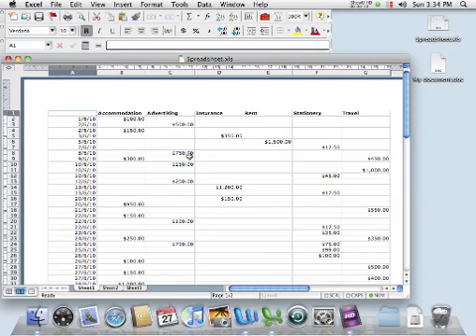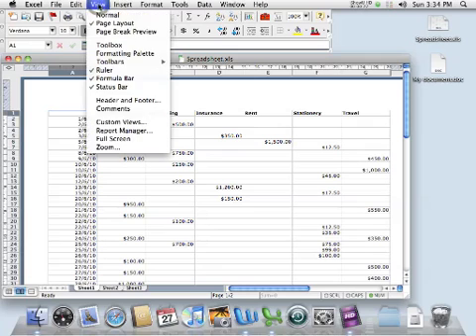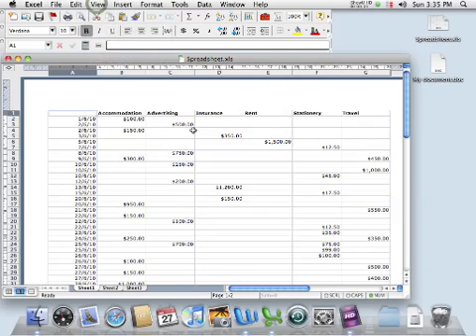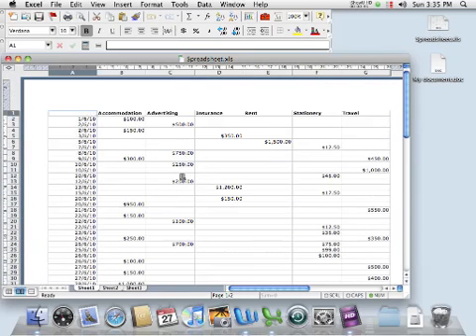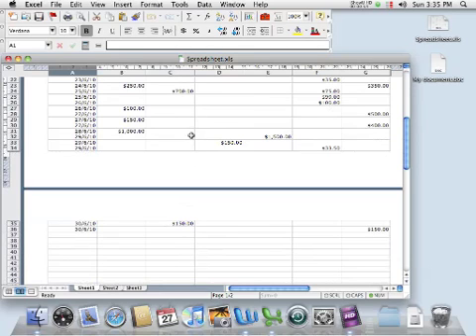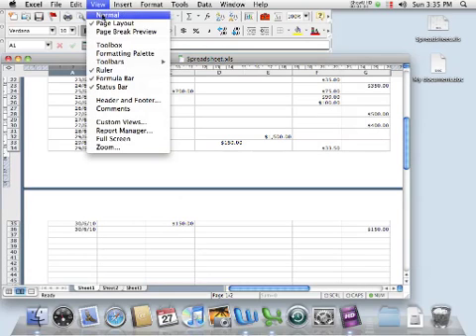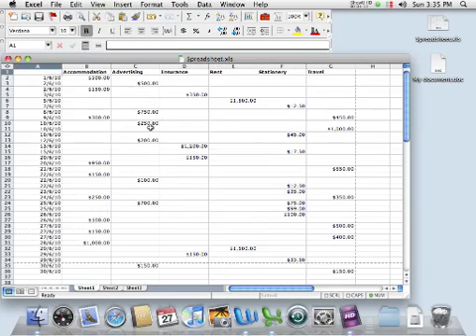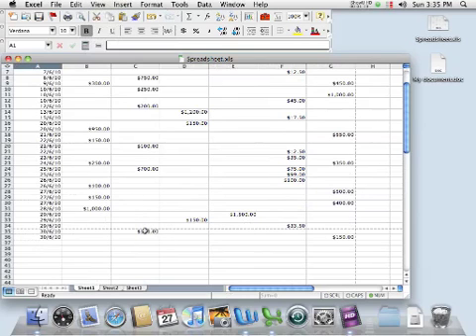How to use normal view and page layout view in Microsoft Excel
How to use normal view and page layout view in Microsoft Excel in Microsoft Office 2004 for Mac